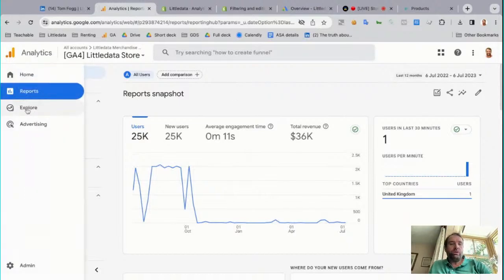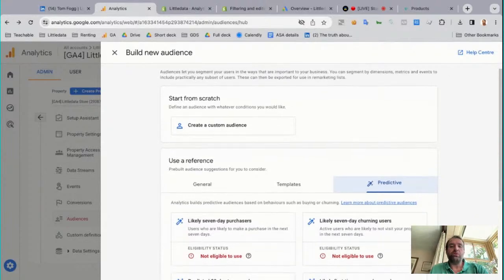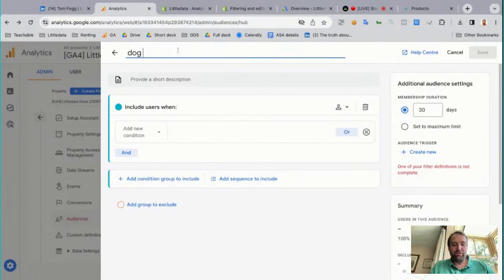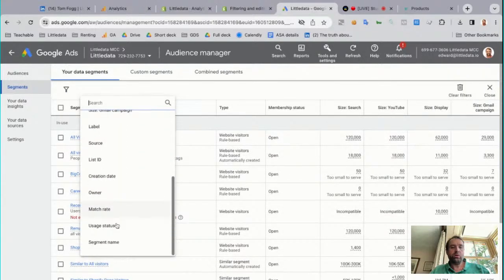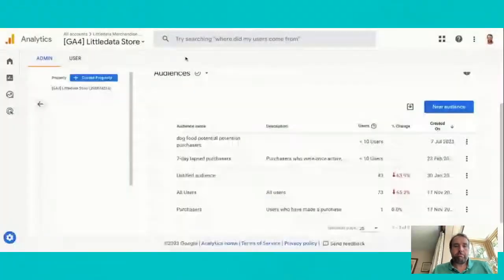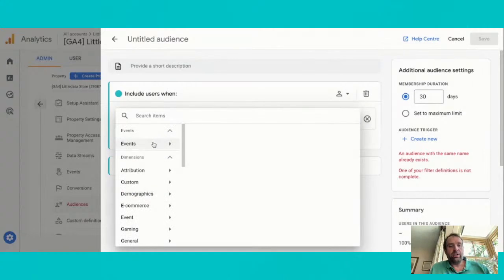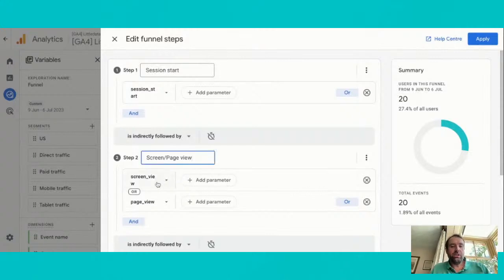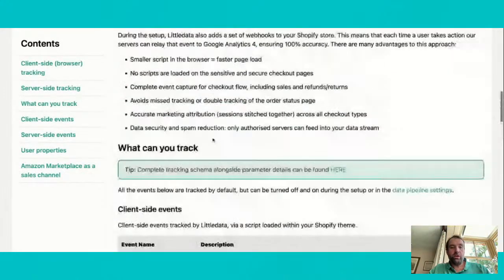Live with Littledata: Building Explorations in Google Analytics 4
Building explorations in GA4. Edward Upton explains how to replace ‘lost’ Universal Analytics reports (e.g. sales performance, checkout funnel)